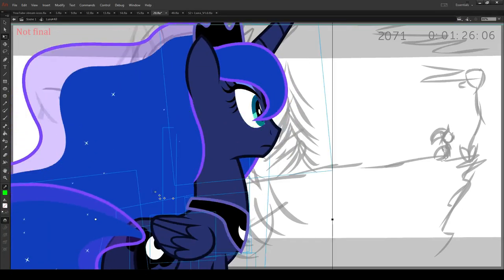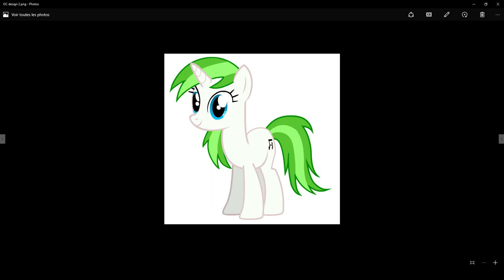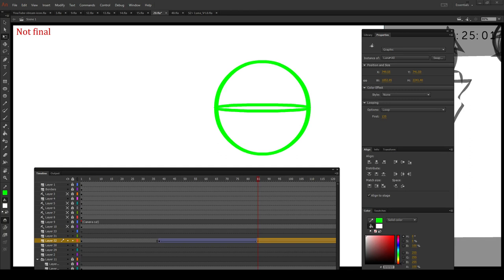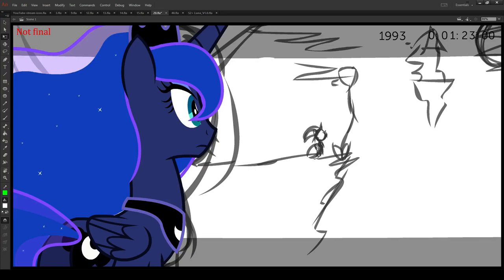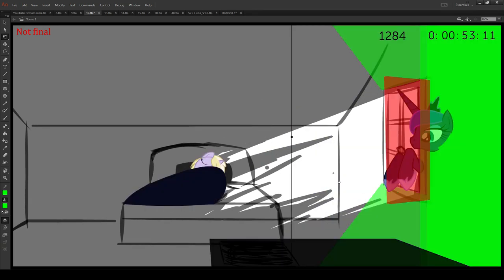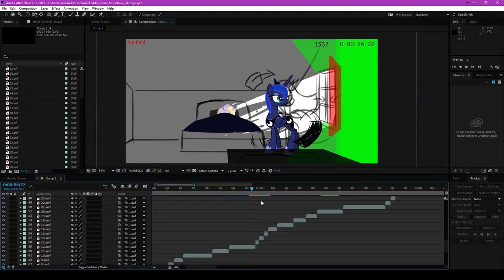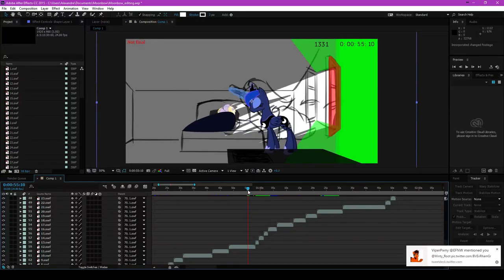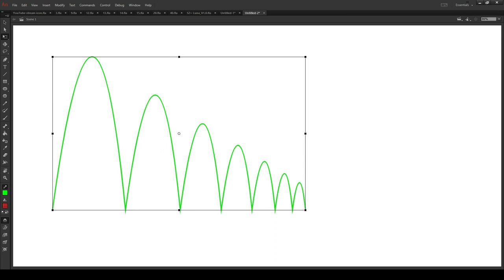Minty Root Live 1 (feat. Pikapetey and KiwiDemon)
So, my first attempt at a YouTube stream, went generally well until YouTube went nope.

New stream every Friday!